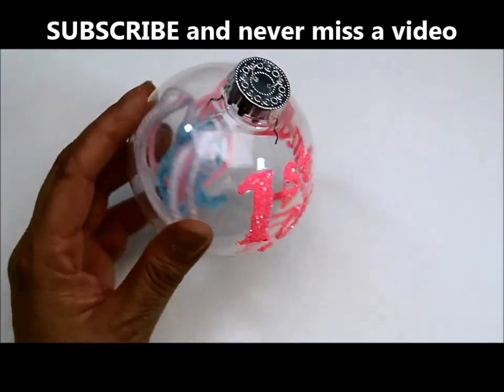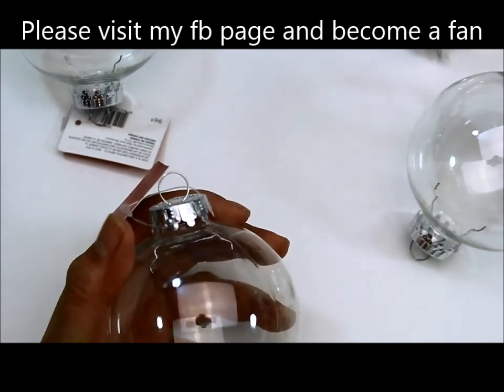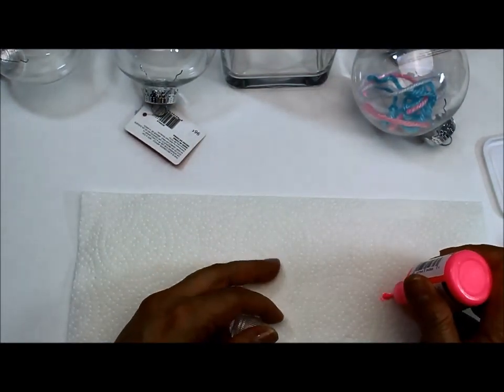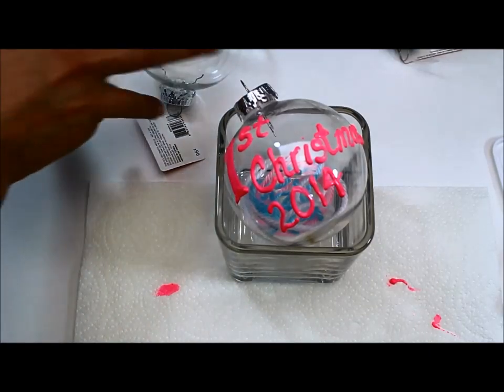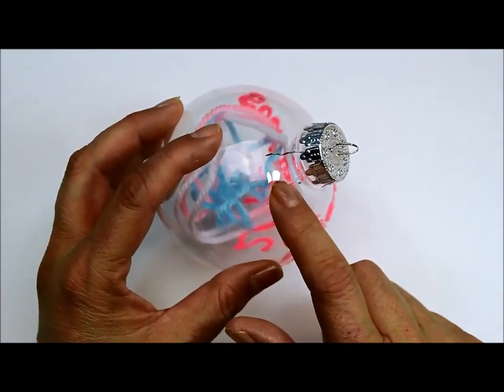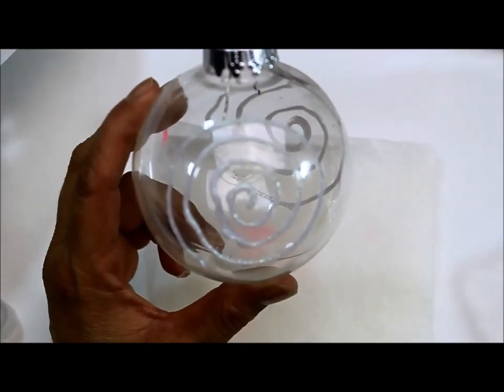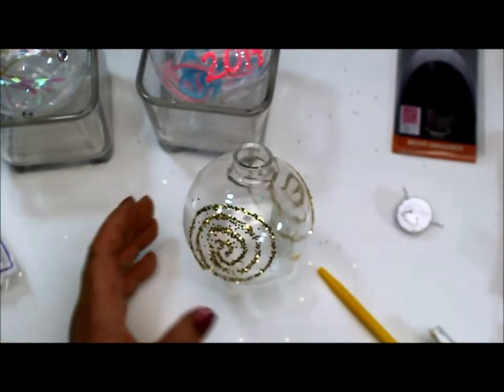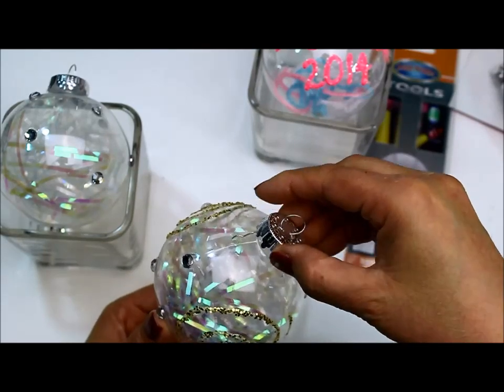How to make Christmas ornaments styles 2 and 3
More fun and easy Christmas ornaments.  Please visit my facebook page and become a fan.

USA